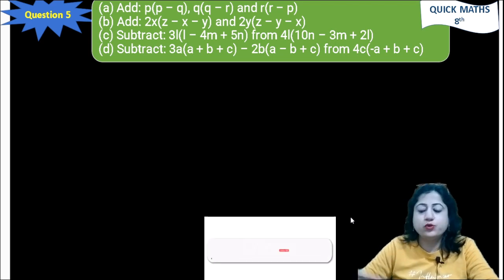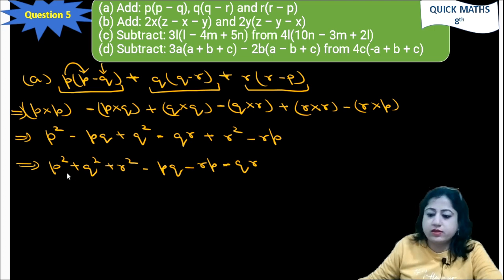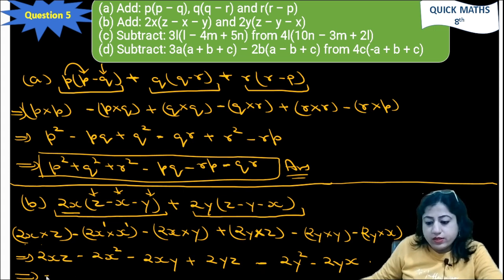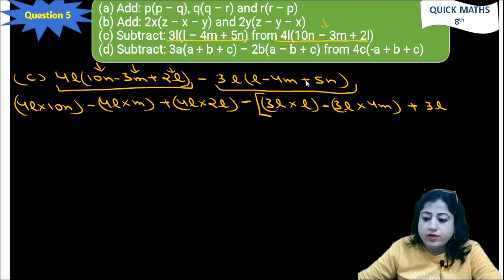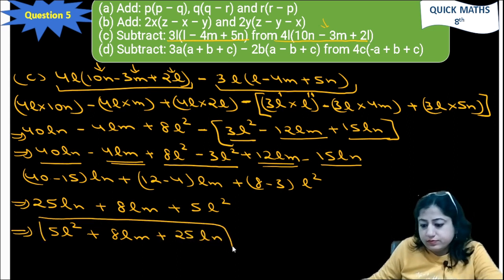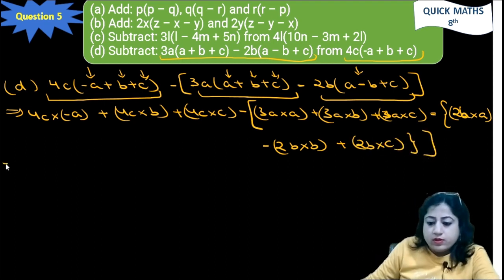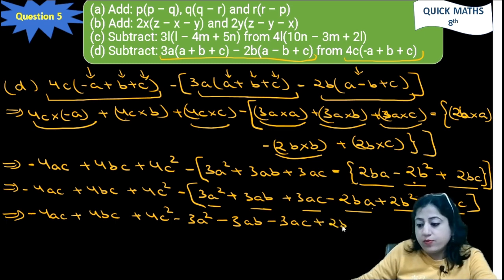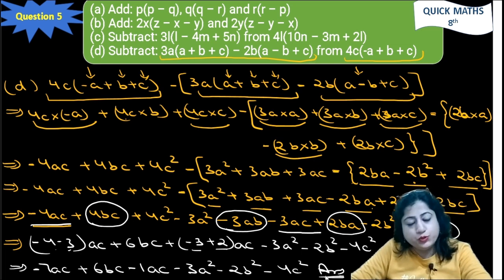CHAPTER 9 | EX 9.3 | Q.5 | CLASS 8 | ALGEBRRAIC EXPRESSIONS AND IDENTITIES | NCERT| QUICK MATHS